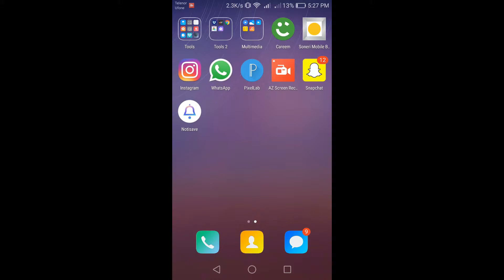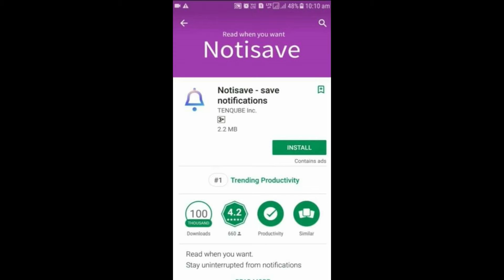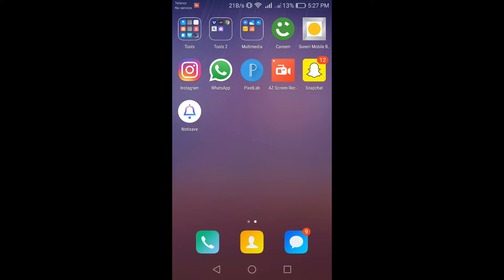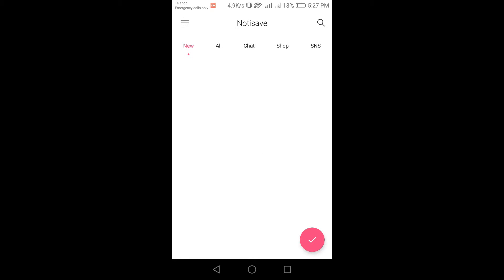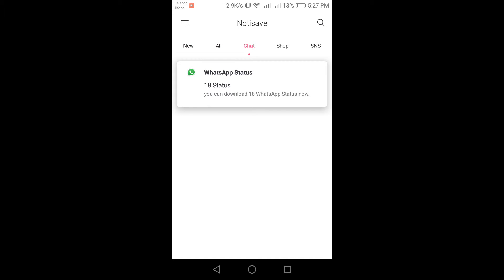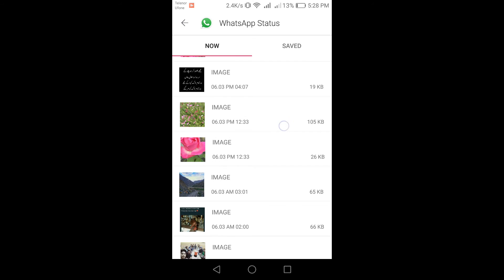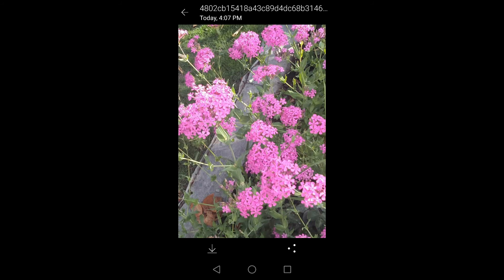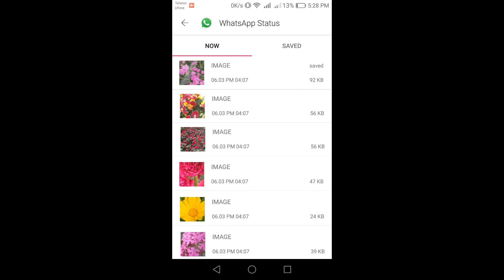How To Download Whatsapp Status?Download Whatsapp status